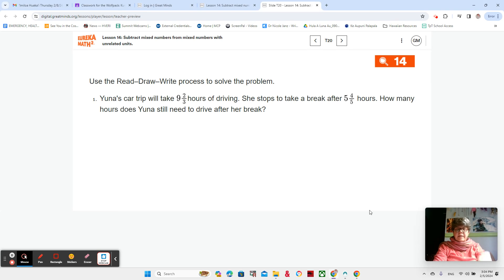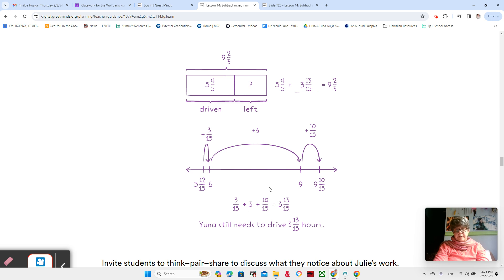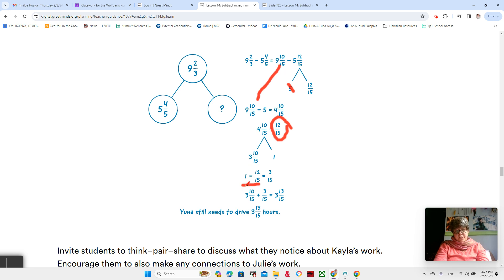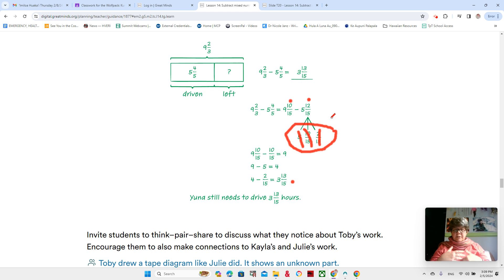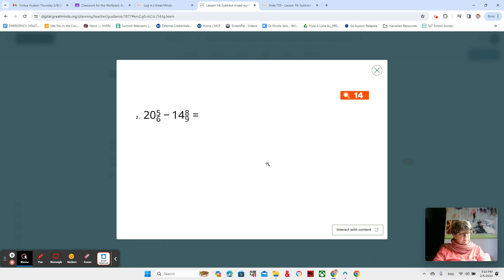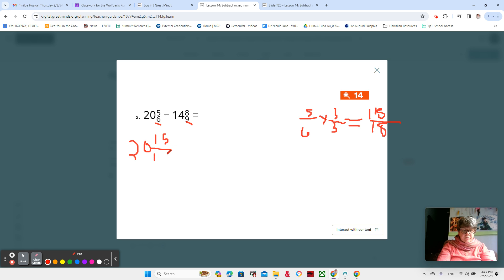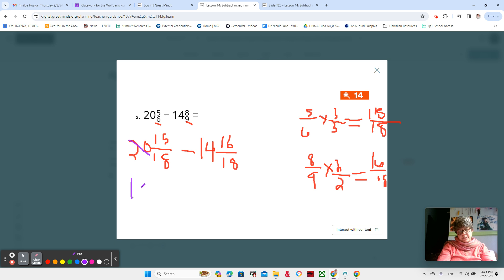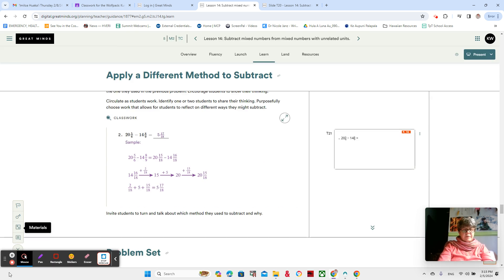Module 2, Lesson 14, Video 2, Eureka Math Squared, Grade 5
Lesson 14  video 2 (only 2 videos in lesson 14)